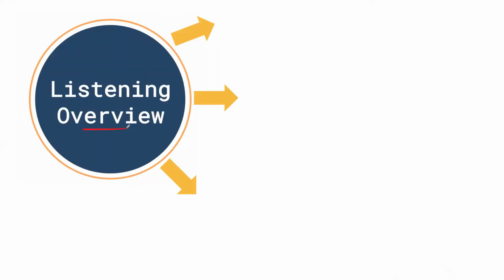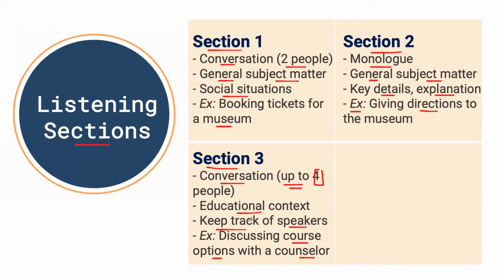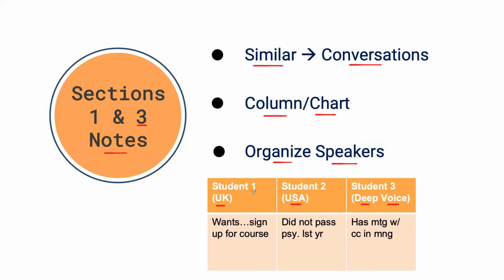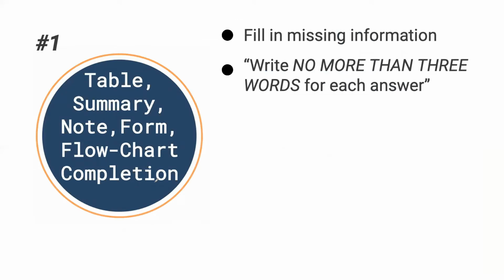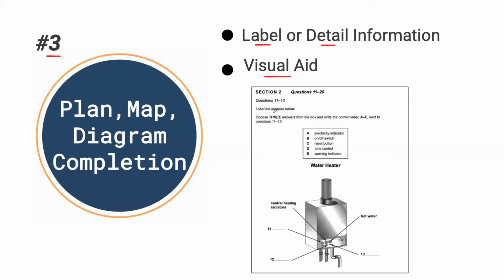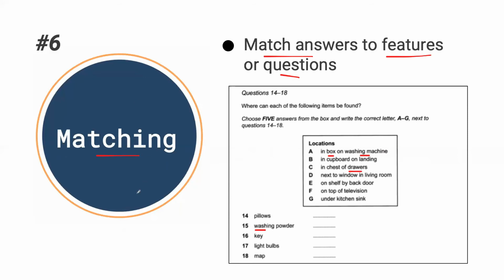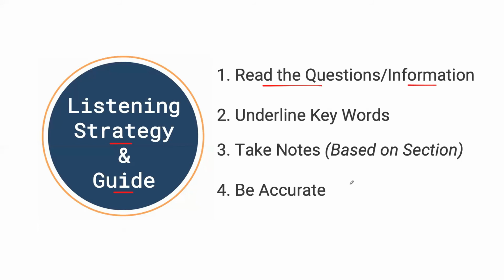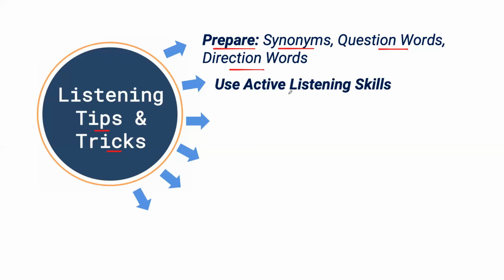IELTS Listening Introduction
In this lesson, we will cover the IELTS Listening section.